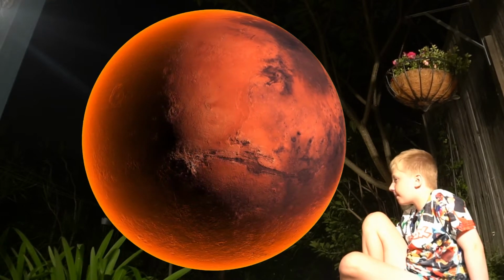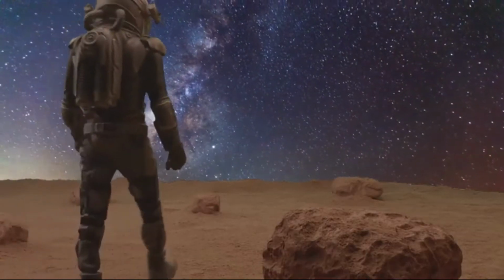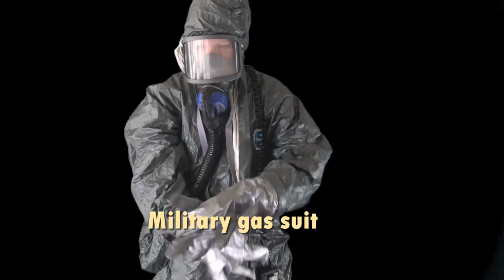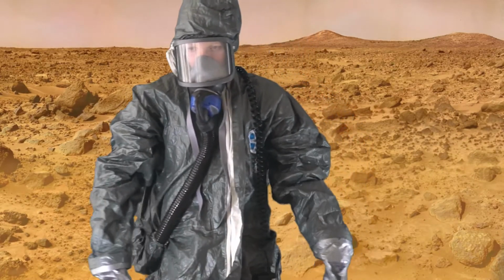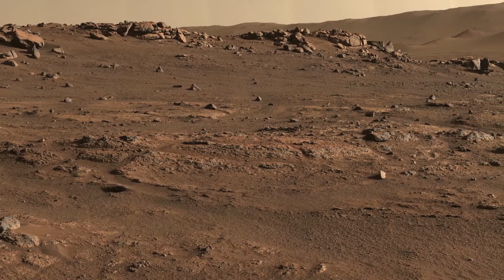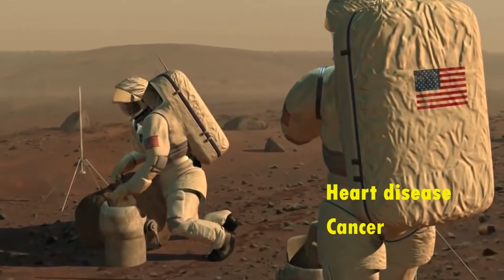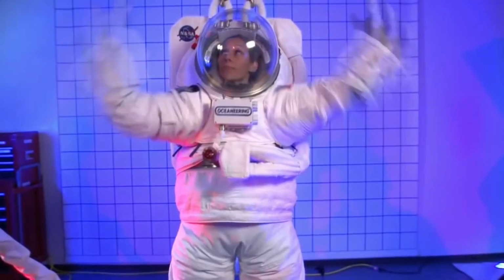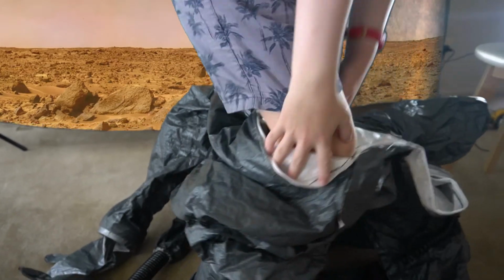Spacesuit for Mars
The design of a spacesuit for Mars